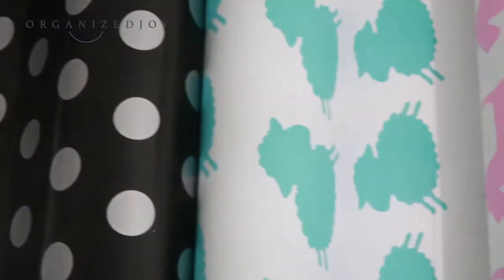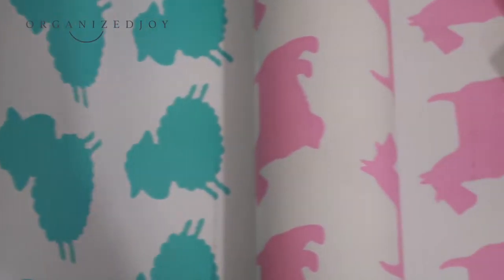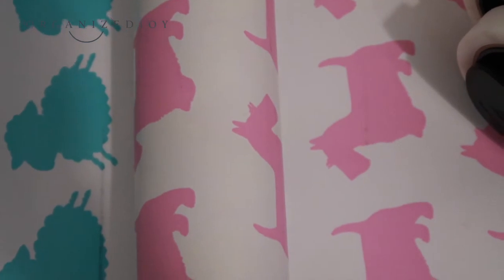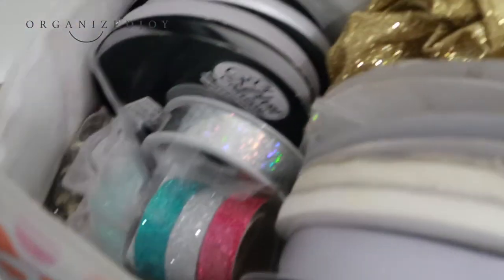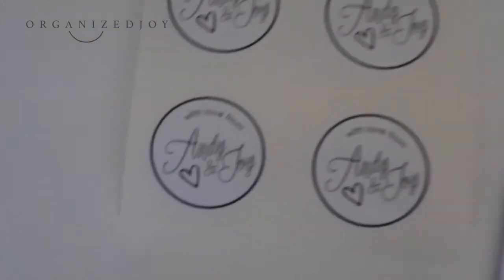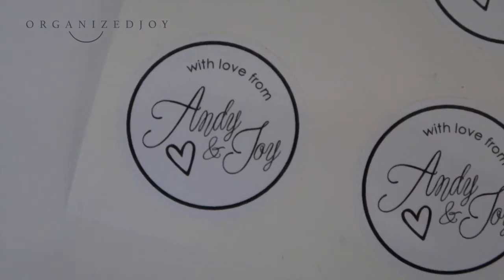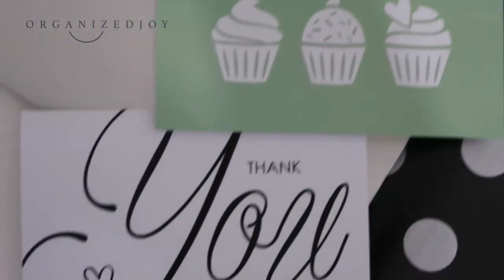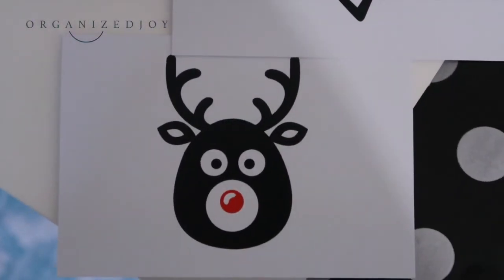WRAPPING GIFTS | Organized Joy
I love wrapping paper and bows and all that stuff … LOVE!
So I have a set that I use, and I went to get what I wanted to make it my style for each present I wrap, and I use it.

Postnet Suite #273; Private Bag X51; Bryanston; 2021; Johannesburg; Gauteng; South Africa